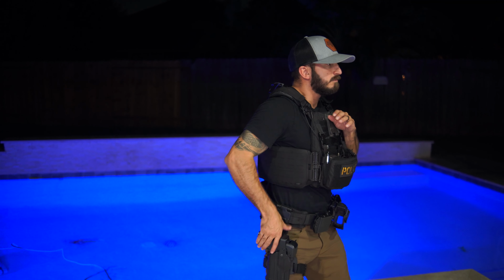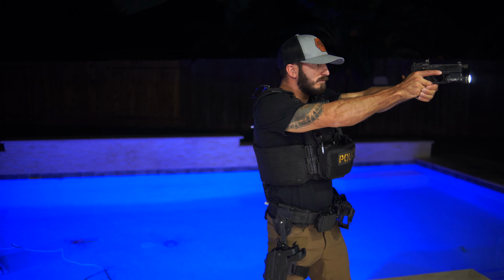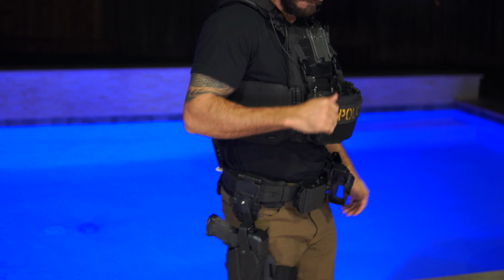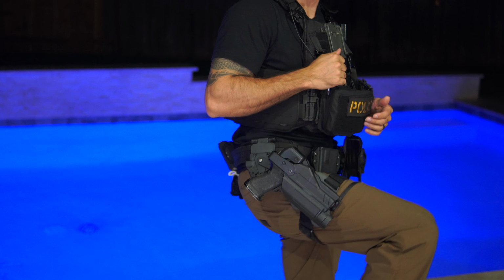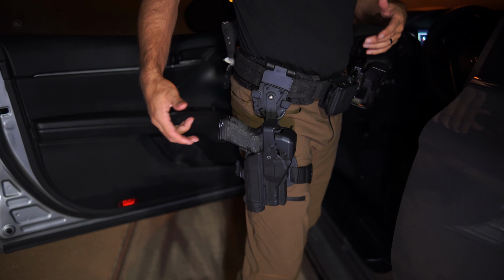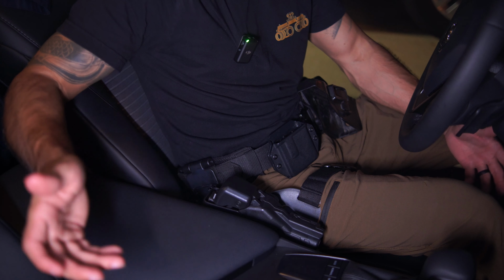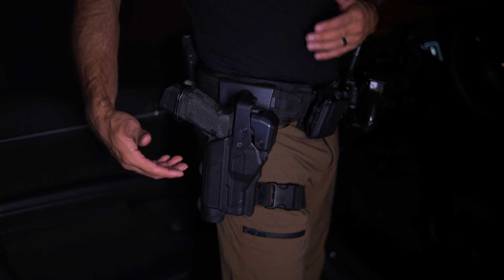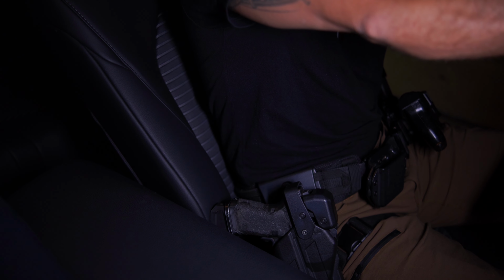Drop Leg Holsters Are For The Gram: LEO Perspective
Honestly, I can't think of a one benefit of a drop leg holster. I have known quite a few people who ran a drop leg holster, only to realize it wasn't going to work out.

How Many Rounds Can You Put On An Unpredictable Target